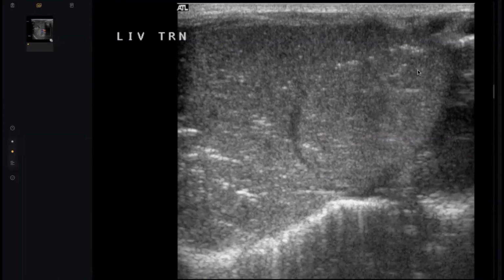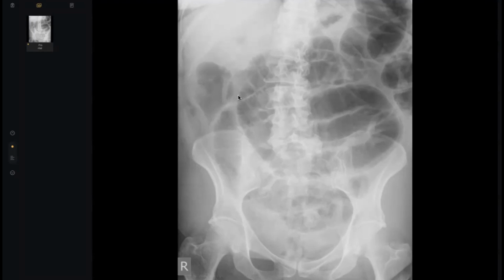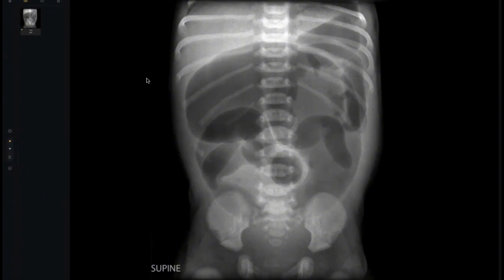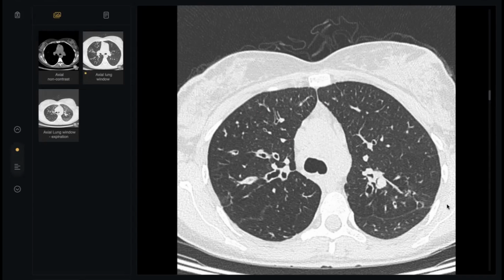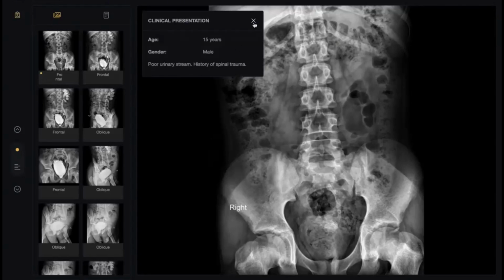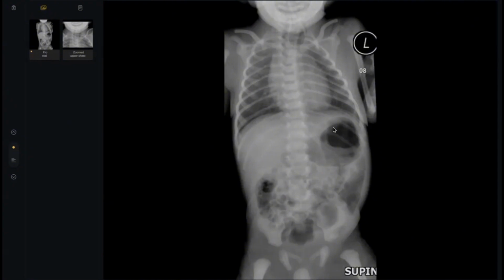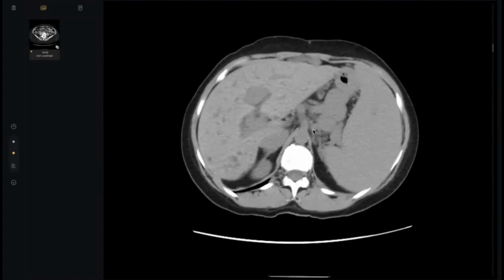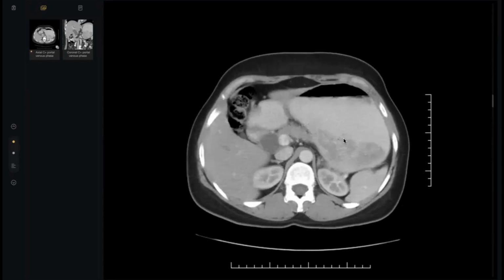paediatric GIT cases 1 (part2)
paediatric GIT viva cases